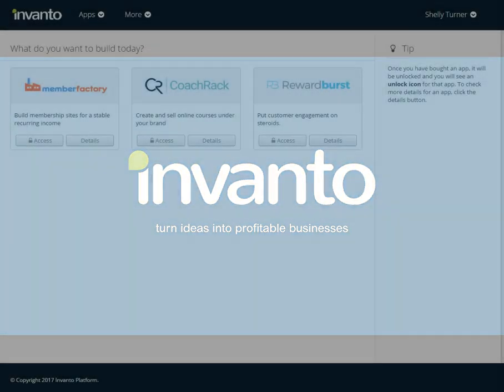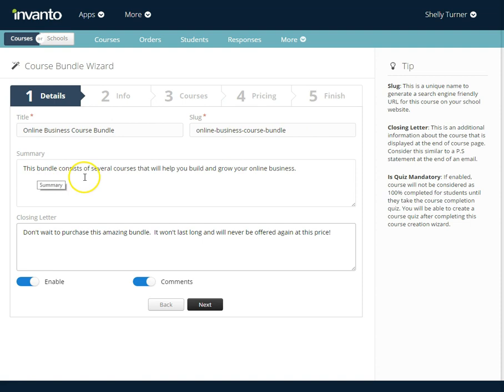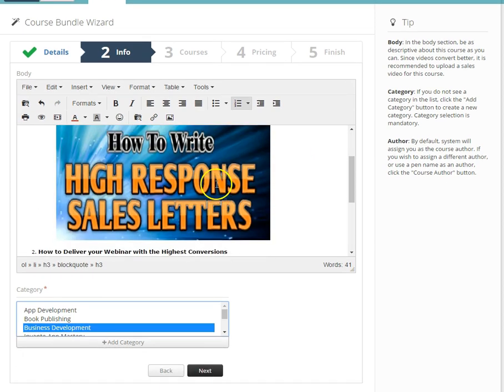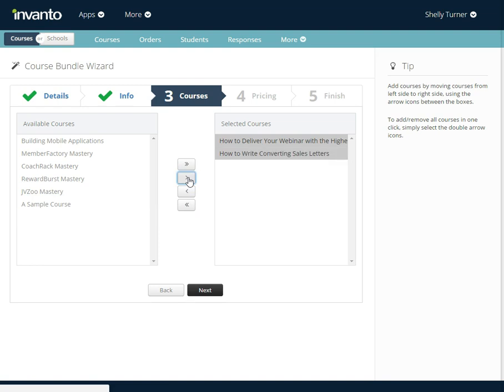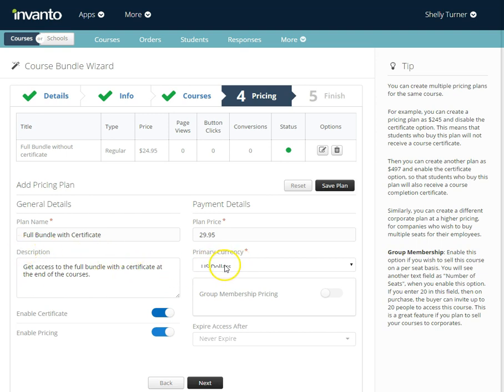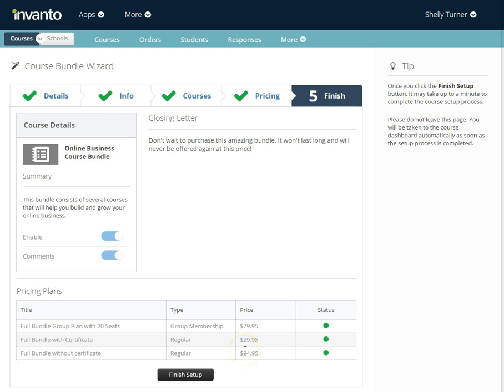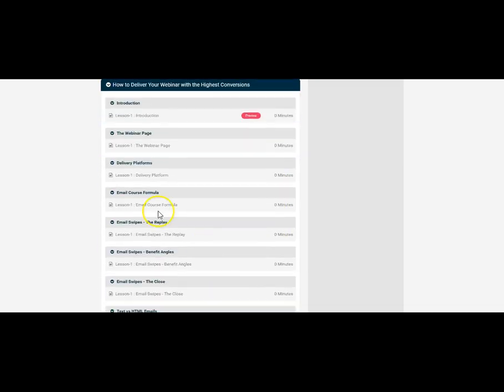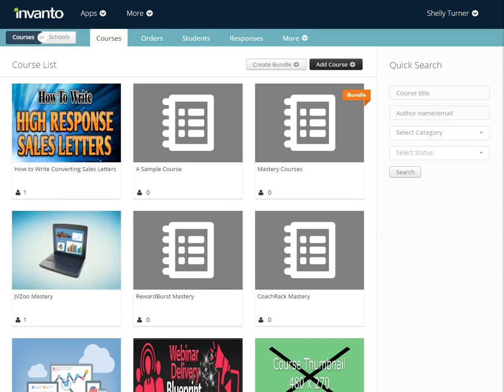223 CoachRack Creating a Course Bundle